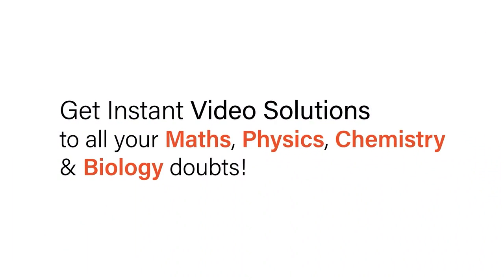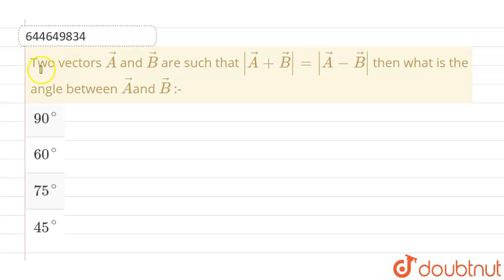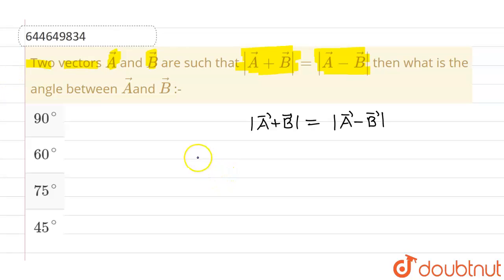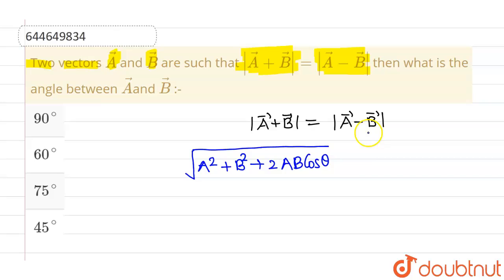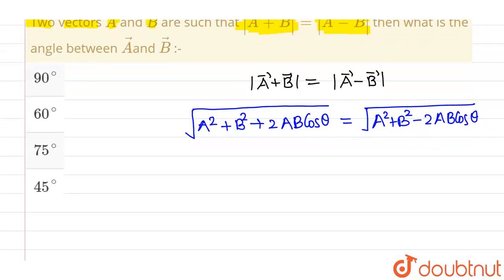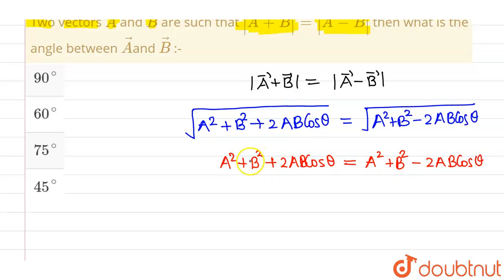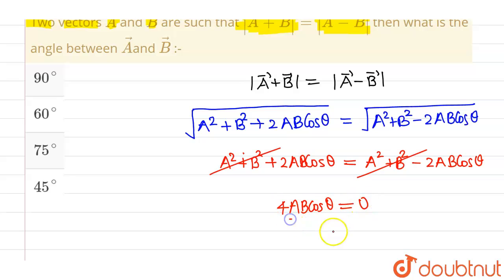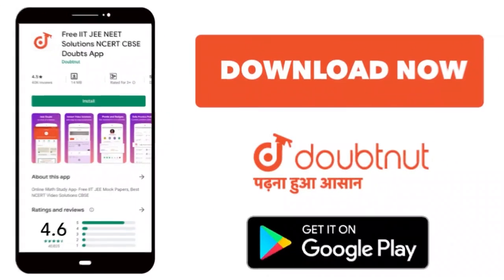Two vectors vec(A) and vec(B) are such that| then what is the ang...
Two vectors vec(A) and vec(B) are such that |vec(A)+vec(B)|=|vec(A)-vec(B)| then what is the angle between vec(A)and vec(B):-
Class: 12
Subject: PHYSICS
Chapter: BASIC MATHEMATICS & VECTORS
Board:IIT JEE

👉 Have Any Query? Ask Us.